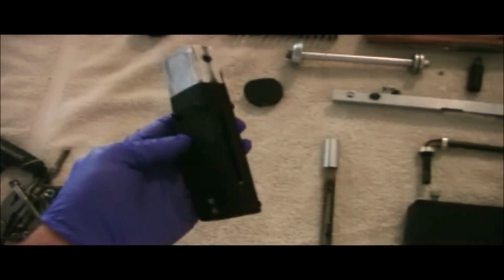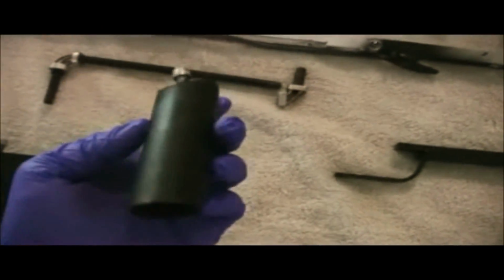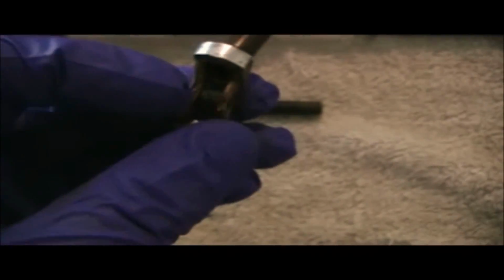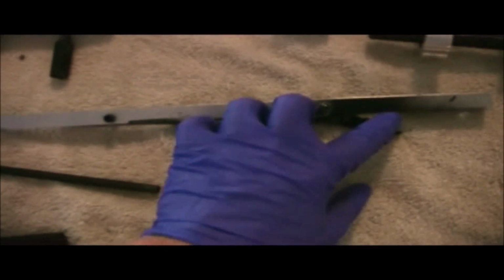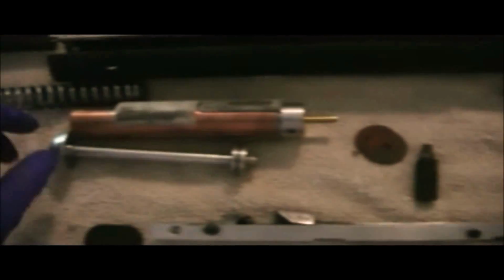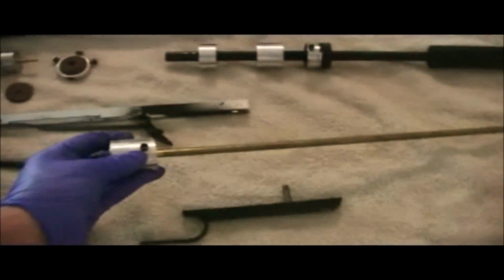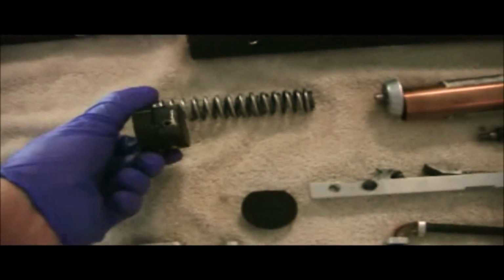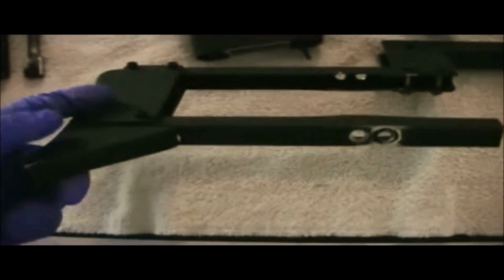homemade bullpup airsoft gun take apart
This is a take apart video of a bull-pup designed airsoft gun.  It is spring powered and it shoots at around 350 fps with the current spring.